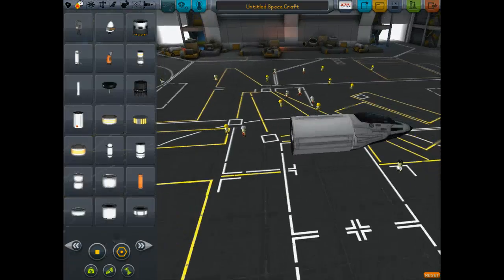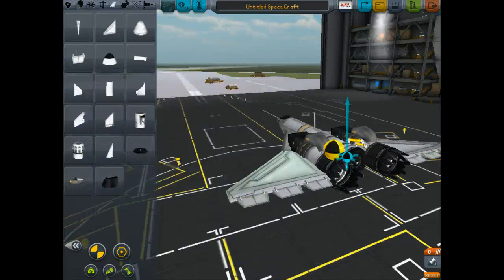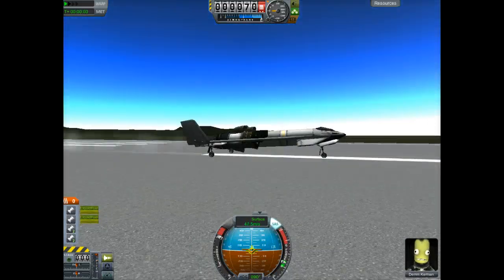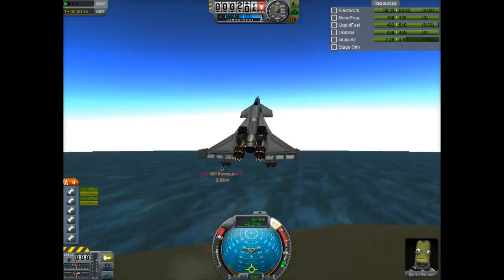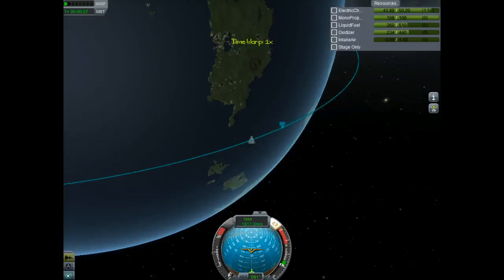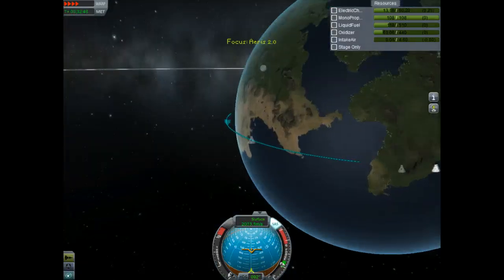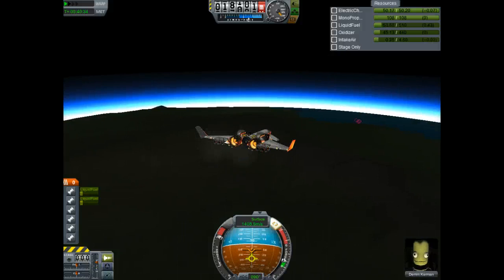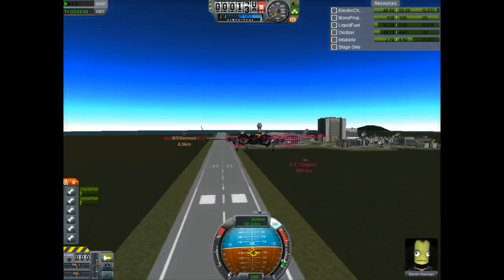Aeris 2.0 SSTO. take off, orbit, land at runway.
(my mic is too close to my face again...)
Hello, ladies and fools! welcome to my description! today, we'll be taking a look at the aeris 2.0 (my design) and flying it! We manage to land at the runway as well! A+++ for the aeris 2.0!
here's a link to vaos(human) PLEASE go sub, he deserves a lot more subscribers than what he has!
(to vaos, when i say more complex, i mean, because you tried to make it basic :))